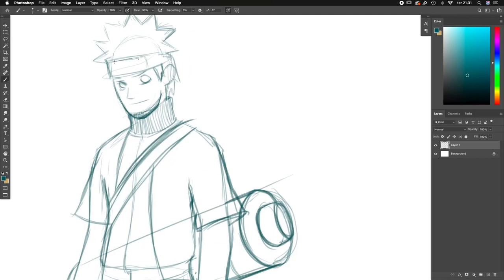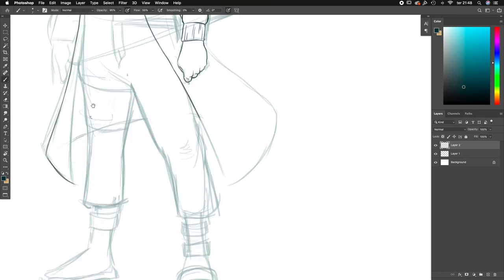Naruto - Digital Painting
This week I wanted to paint a Naruto in a more realistic style but maintaining his cartoonish style.

Cowabunga dudes